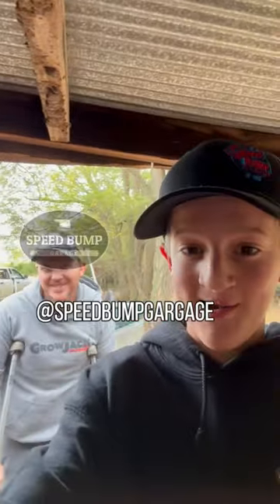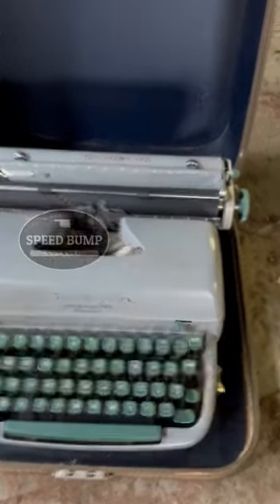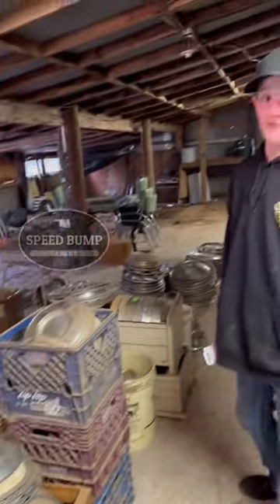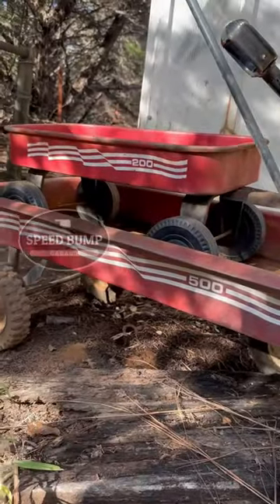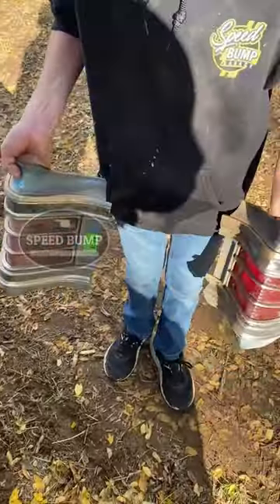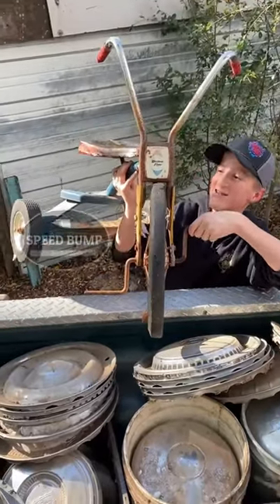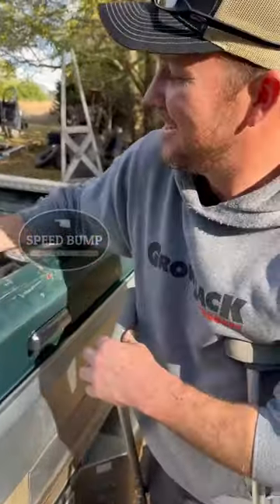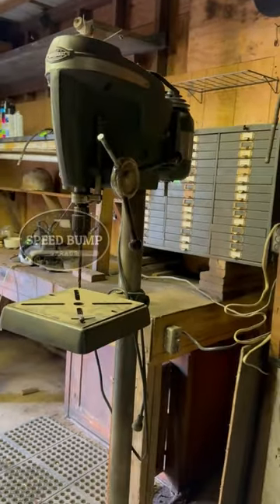Part 2! Hotrod Estate Auction!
Kent and Jack check out an estate Auction!

Mailing address.